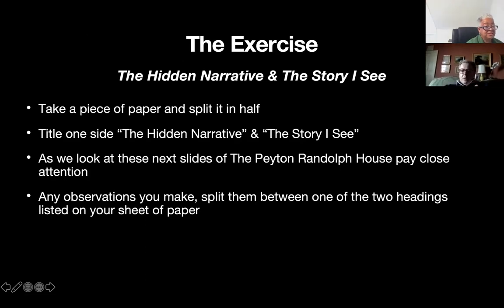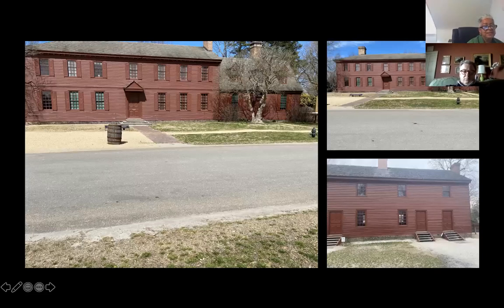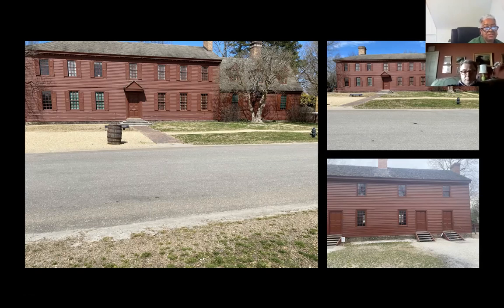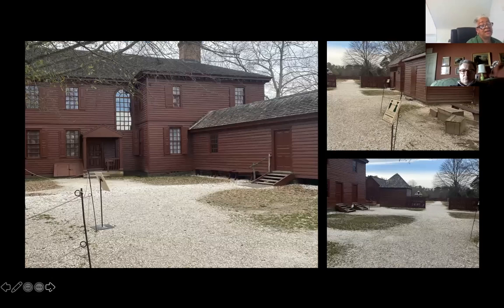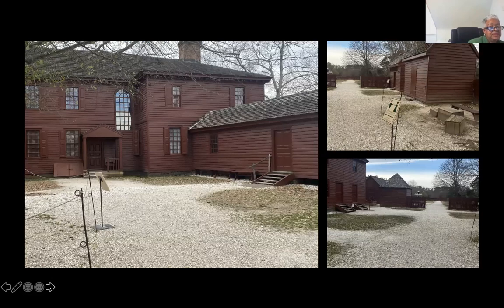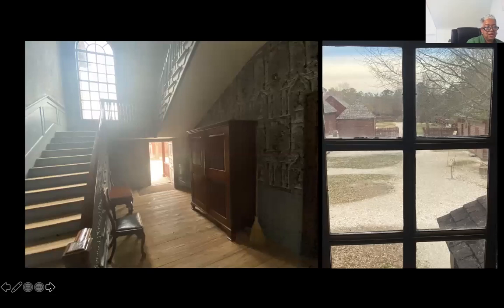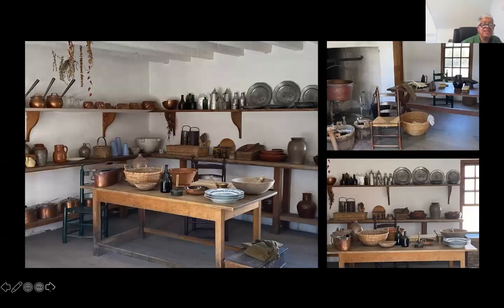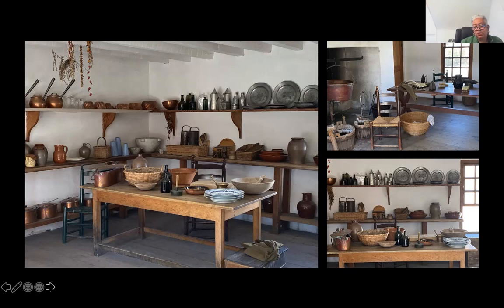Day 02 Colonial Williamsburg - Janice Canaday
The Centre for Historic Houses is delighted to present its next talk in our new lecture series entitled "Mastery: Great Minds in Heritage & Historic Houses".

There was a fascinating insight into the Colonial Williamsburg project from Janice Canaday into the art of self-curation and prospect of hidden narratives behind historic houses.